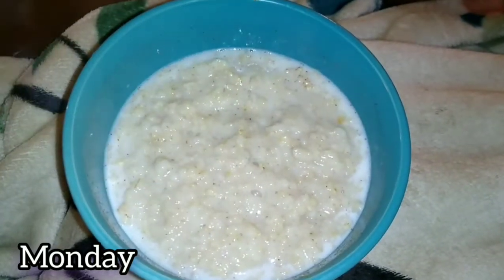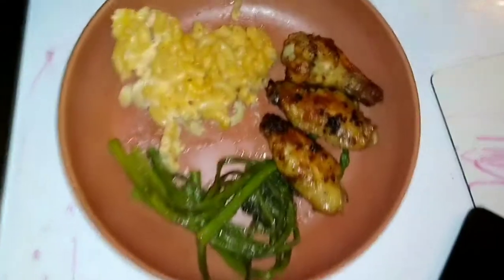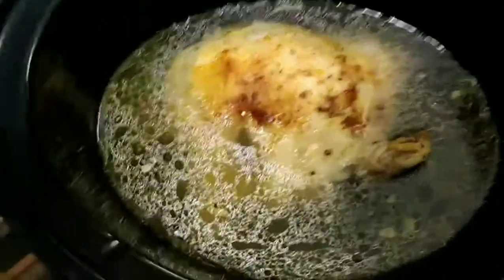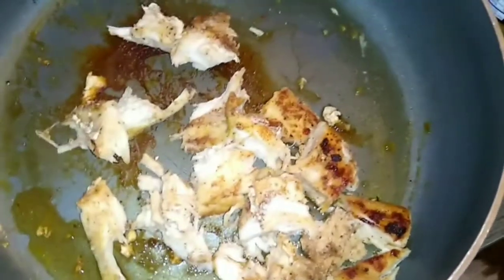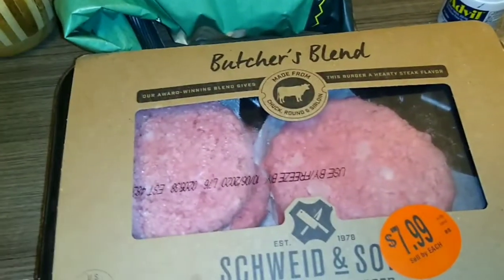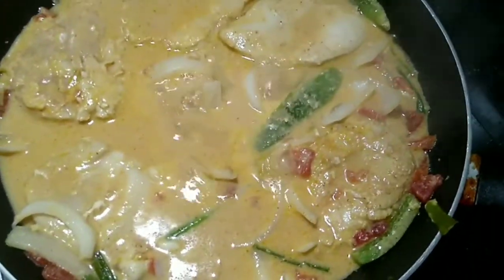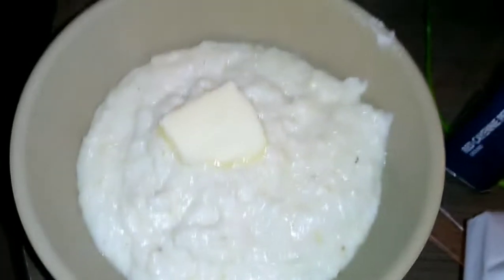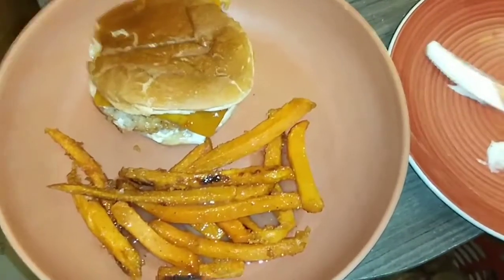What We Ate In A Week While In Extended Stay | Breakfast + Lunch + Dinner Ideas 😊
Hi!

Back with another video. I thought it would be interesting to film a what we eat in a week video. We're currently in an Extended stay so we make a lot of things on the stovetop, in the electric skillet and Crock Pot. I hope you enjoy this video. We make the best out of our situation and just wanted to showcase that you can still have delicious and home cooked meals while in transition. 😊